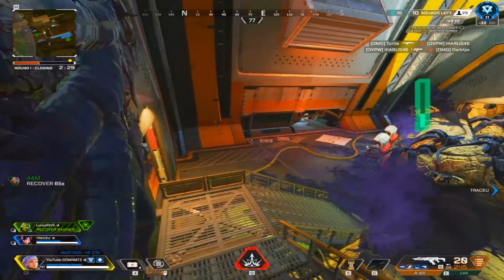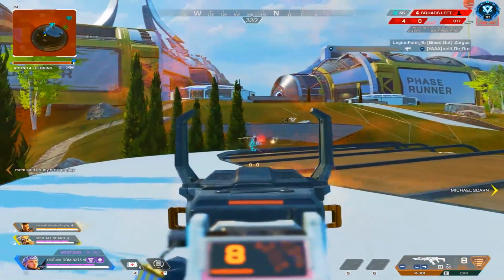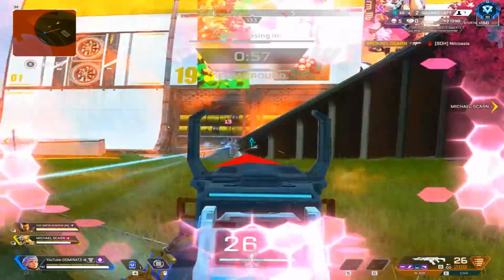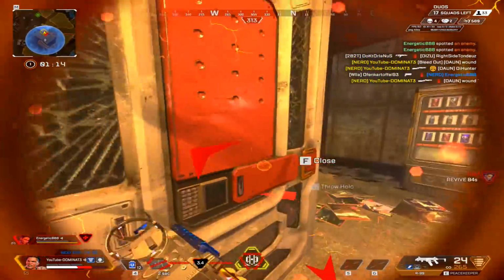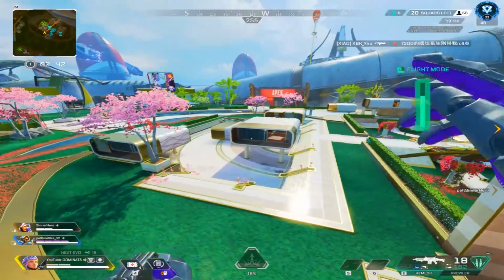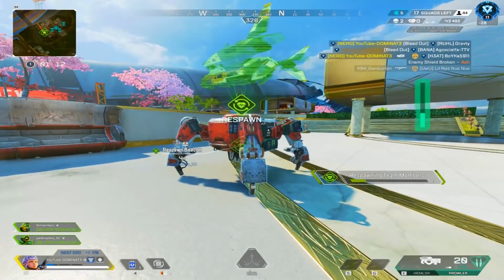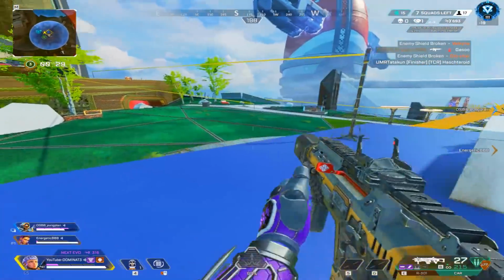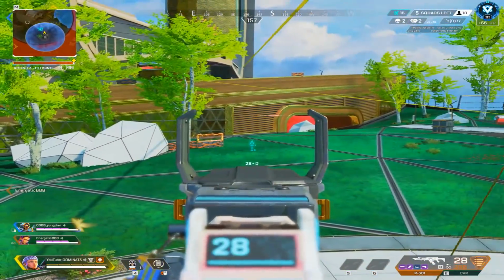GET AHEAD NOW | Kings Canyon Ranked Split Season 12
If you want to watch some of my other apex content then

Thank you so much for watching - GET AHEAD NOW | Kings Canyon Ranked Split Season 12 -  Thank you so much for 1k subs, every sub is appreciated to help me towards the next milestone

ART DESIGN -
Olivier Couston